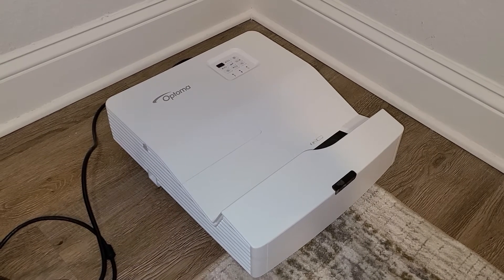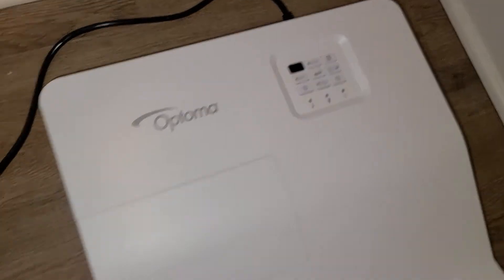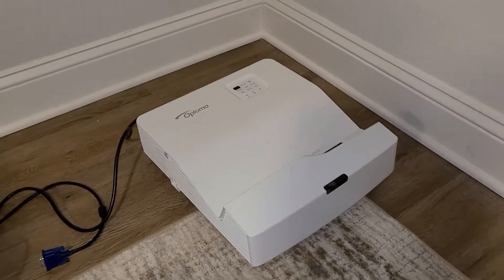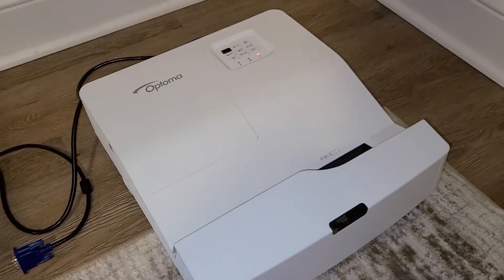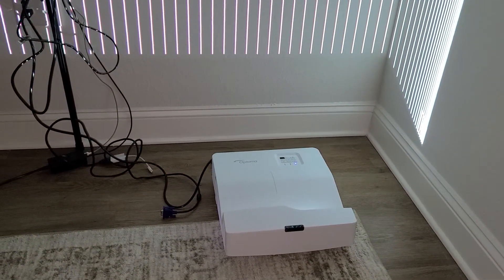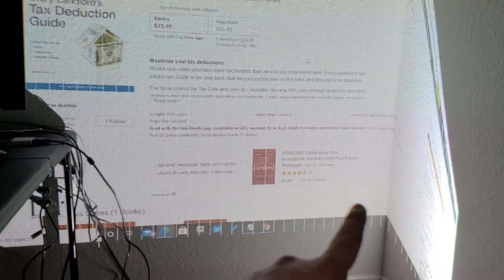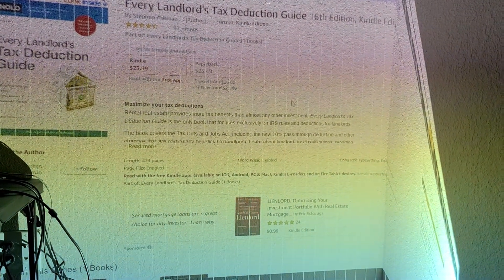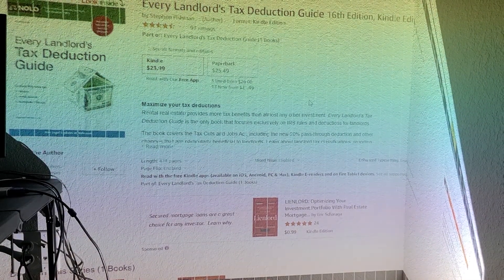Optoma GT5600 DLP Short Throw Projector- Full Review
Link to Product

Optoma DLP Short Throw Projector- Full Review optoma dlp laserprojector shortthrow projector @OptomaEMEA

Great Projector but several Pros and Cons regarding it. Had paid over $1,500 for it brand new from Amazon.

Optoma GT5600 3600-Lumen Full HD Ultra-Short Throw DLP Projector. Its 3600 lumens of brightness will overcome ambient light in many cases, while its 20,000:1 dynamic contrast ratio and 1080p native resolution will help ensure that detail is clear. It has an ultra-short 0.25:1 throw ratio, which will allow you to place the projector 6 to 9" from the screen to prevent the casting of shadows from people walking in front of it.